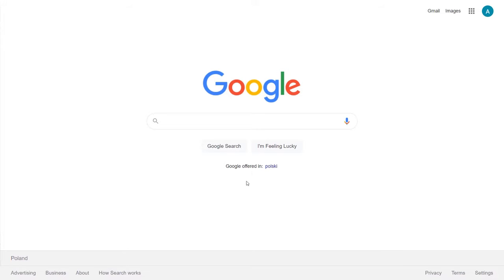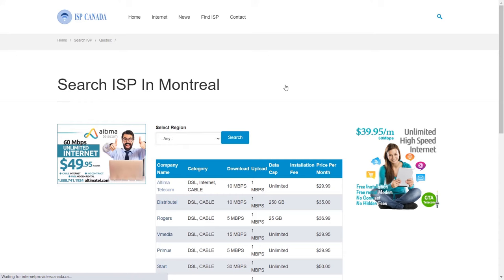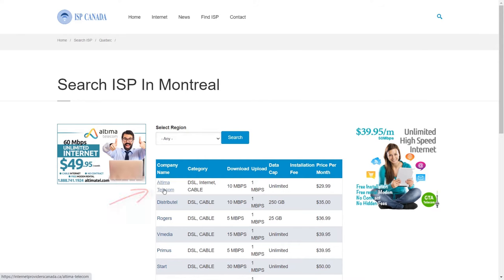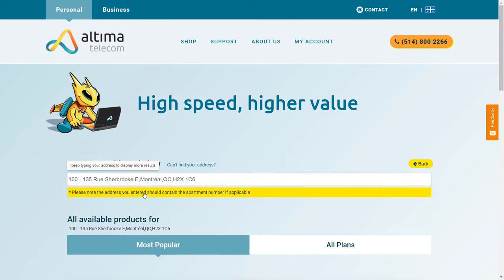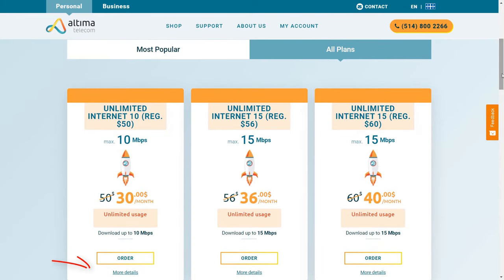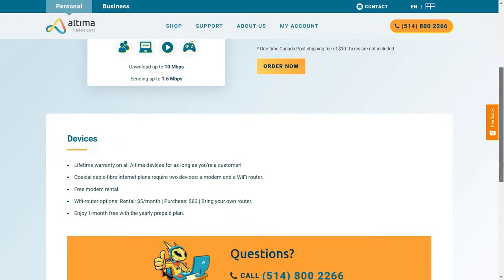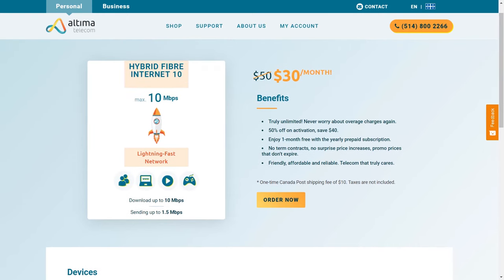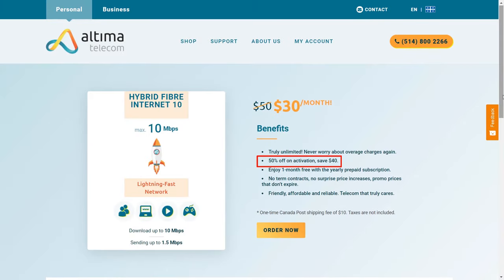How to find the best and cheapest unlimited Internet Provider in Canada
Check out how to save money on your Internet, how to keep your price low, how to research and find the best smaller internet service provider for your needs, as well as what it entails to make the switch over.

What you need to do is open your browser and in your browser open